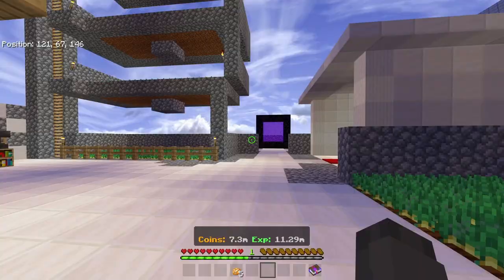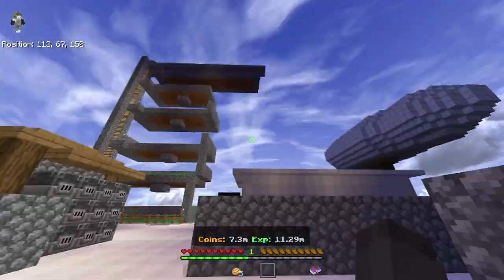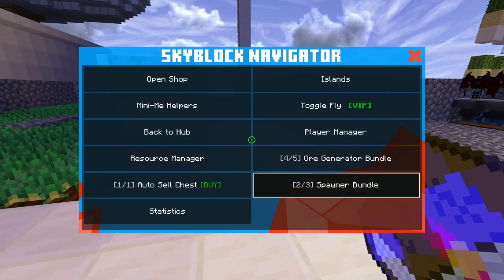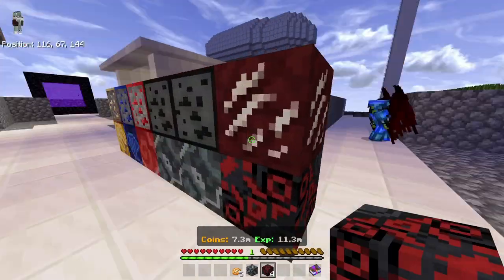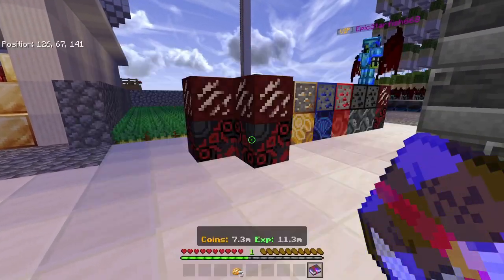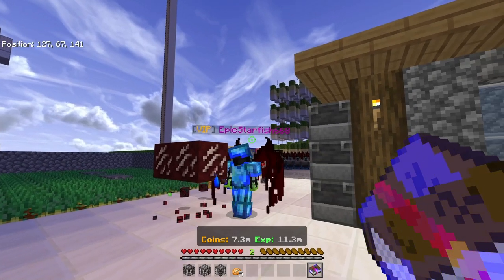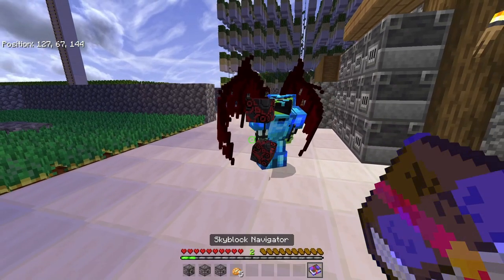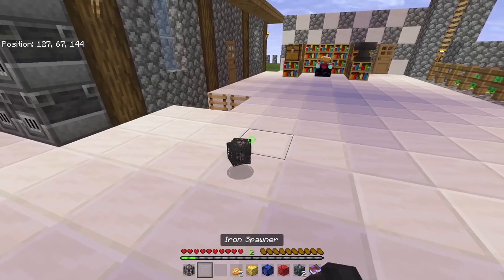How To Get Unlimited Money In LifeBoat Skyblock!!!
Thanks to @Yelllowed for the thumbnail

Here is my discord server

IP: play.hyperlandsmc.net
Port: 19132